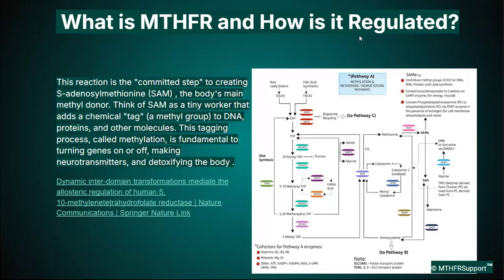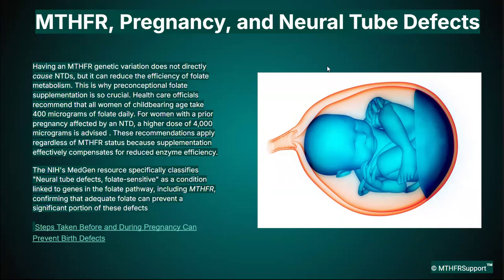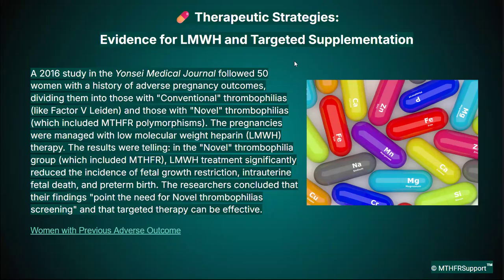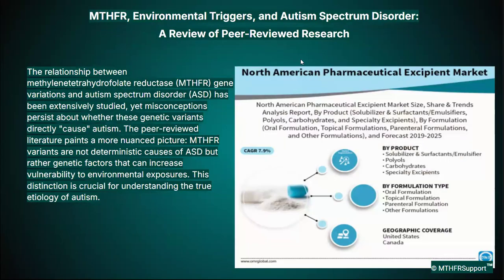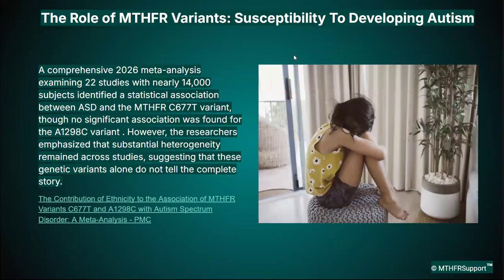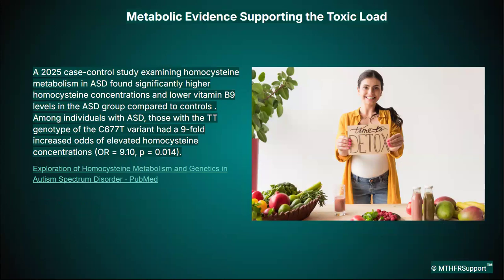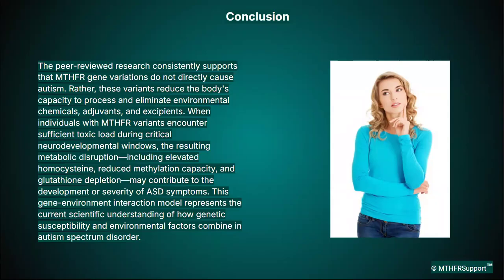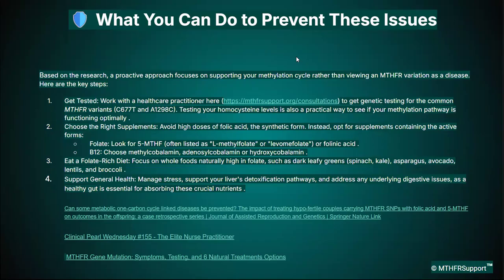MTHFR Gene and Peer Review Research - MTHFR Mutations, Methylation, Autism, pregnancy, miscarriage..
MTHFR Gene mutations and Peer Review Research - MTHFR Mutations, Methylation, Autism, pregnancy, miscarriage, toxic load, chemical susceptibility.

Conclusion:
The peer-reviewed research consistently supports that MTHFR gene variations do not directly cause autism. Rather, these variants reduce the body's capacity to process and eliminate environmental chemicals, adjuvants, and excipients. When individuals with MTHFR variants encounter sufficient toxic load during critical neurodevelopmental windows, the resulting metabolic disruption—including elevated homocysteine, reduced methylation capacity, and glutathione depletion—may contribute to the development or severity of ASD symptoms. This gene-environment interaction model represents the current scientific understanding of how genetic susceptibility and environmental factors combine in autism spectrum disorder.

The Contribution of Ethnicity to the Association of MTHFR Variants C677T and A1298C with Autism Spectrum Disorder: A Meta-Analysis

Exploring the impact of methylenetetrahydrofolate reductase (MTHFR) gene variations on autism spectrum disorder severity - Rowan University
MTHFR - Dr. Charles A. Evans, M.D., Ph.D-Dr. Charles A. Evans, M.D., Ph.D
Exploration of Homocysteine Metabolism and Genetics in Autism Spectrum Disorder - PubMed